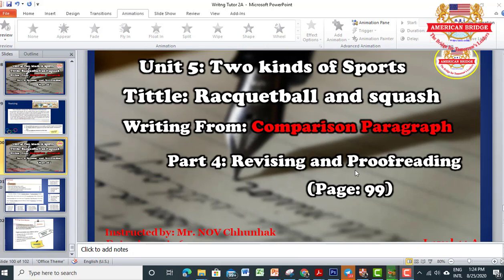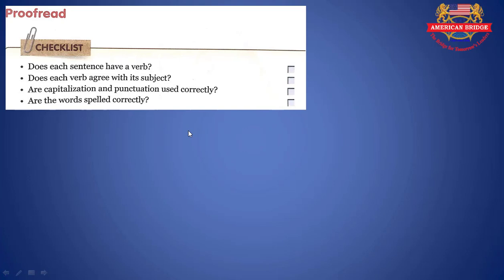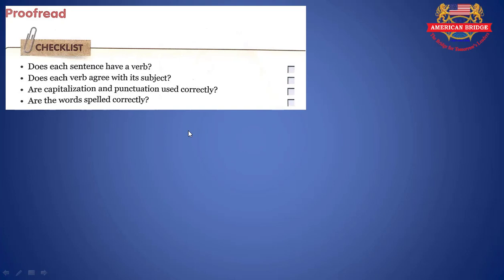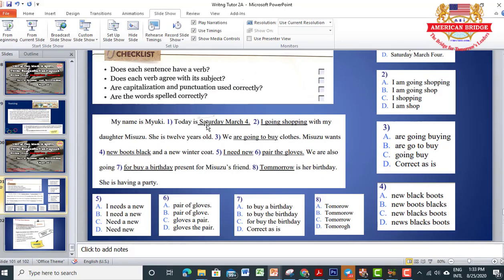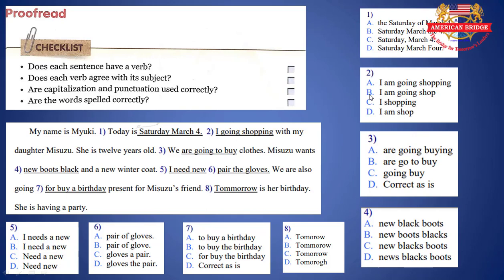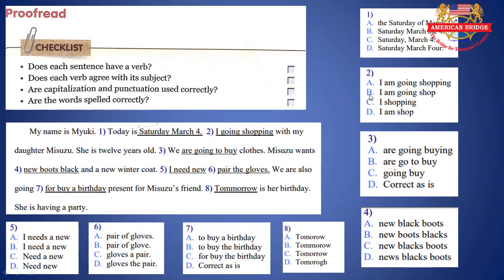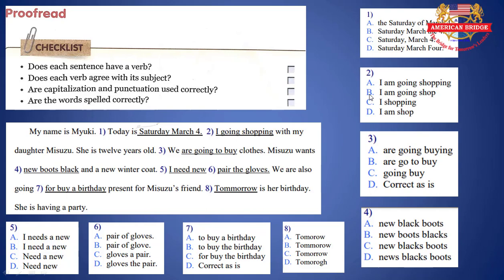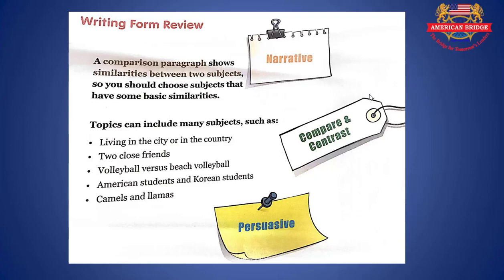Level 11A/August 27,2020/Writing Tutor 2A/Unit 5:Two Kinds of Sports/ Revising and Proofreading/P.99